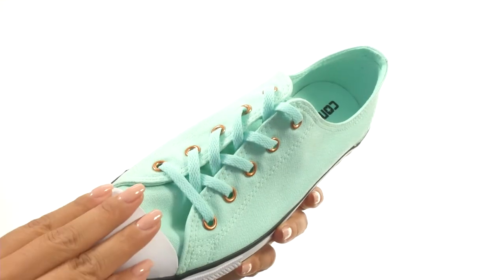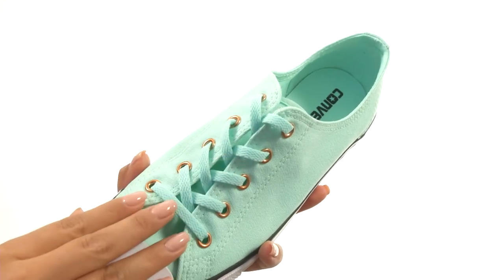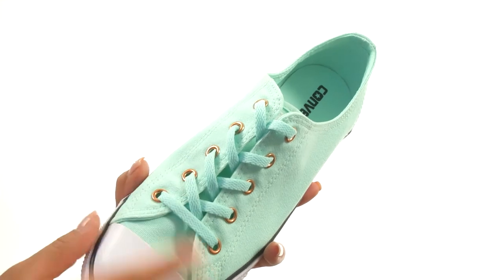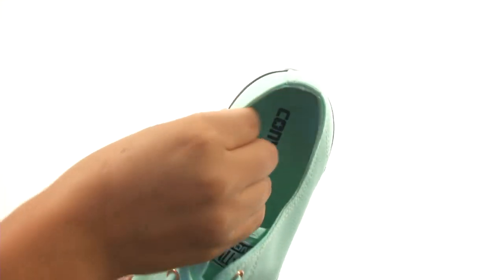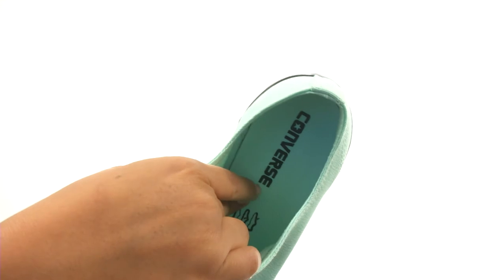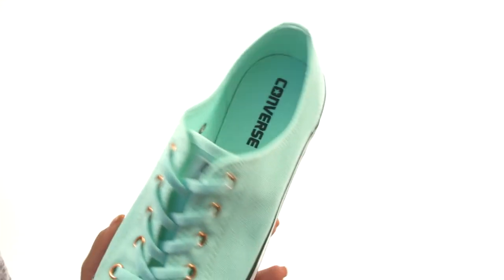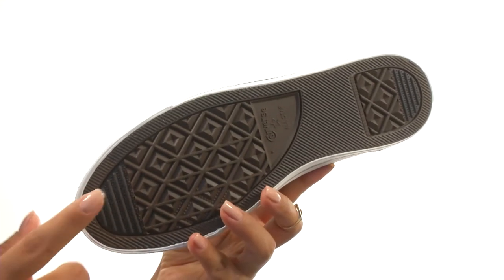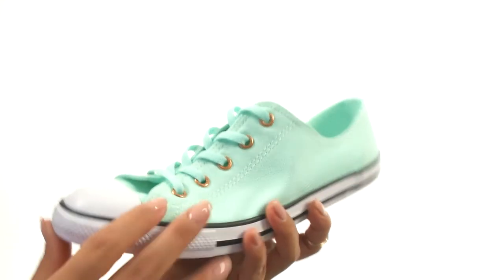Converse Chuck Taylor All Star Dainty - Ox SKU:8900146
Canvas uppers.
Canvas lining and a cushioned footbed for all-day comfort.
Five-eye lace-up front with metallic eyelets detail.
Signature Chuck Taylor rubber toe box, textured rubber toe bumper, contrast sidewall trim, medial side dual air vent holes and All Star heel patch.
Low-profile rubber midsole for cushioning and shock absorption.
Vulcanized rubber outsole for traction.